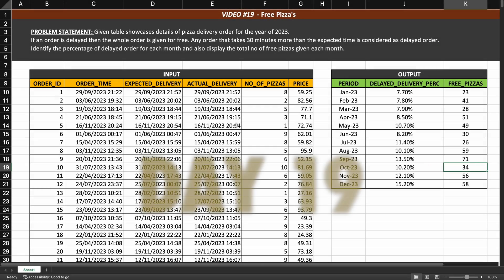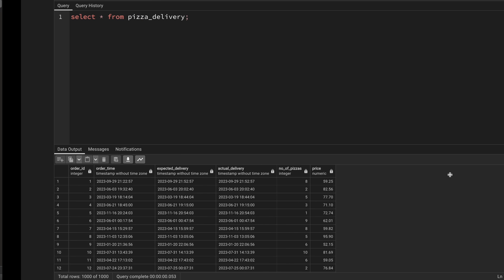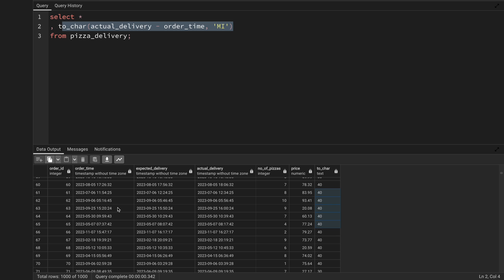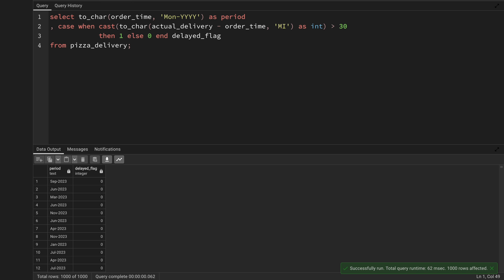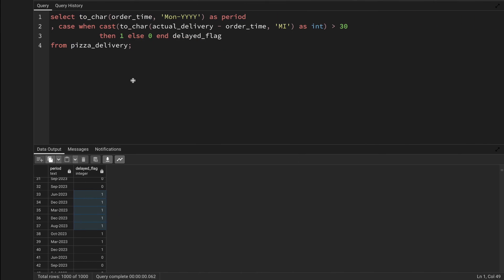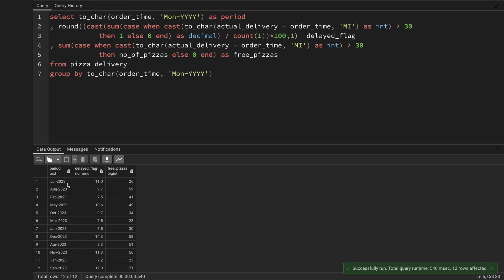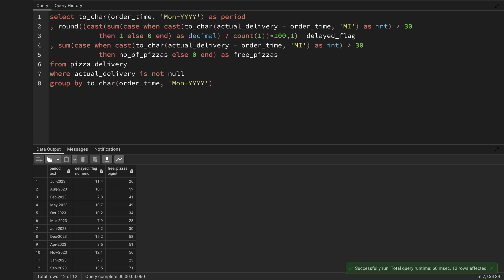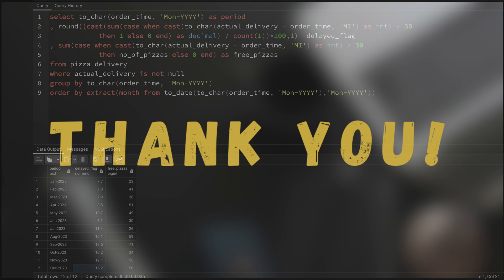FREE Pizzas - SQL Interview Query 19 | SQL Problem Level "MEDIUM"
30DaySQLQueryChallenge is a series of 30 videos covering 30 SQL Interview Queries. This is the 19th video in this series. This video series aims to provide 30 SQL Queries that can be asked during SQL Interviews. I will explain how to solve and address such SQL queries during interviews in these videos.

Let's follow the below routine to make the best use of it:
1. Watch the YouTube video (first half) to understand the problem statement.

2. Go to my discord server (link below), download the dataset for each problem, and try solving it yourself.

3. Share your solution on Discord and discuss different solutions and issues on my Discord server.

4. Watch the second half of my YouTube video to find my solution to the problem.

5. Share it with your contacts and spread the knowledge.

Timeline:
00:00 Intro
00:10 Understanding Problem Statement
02:00 Solution to SQL Problem